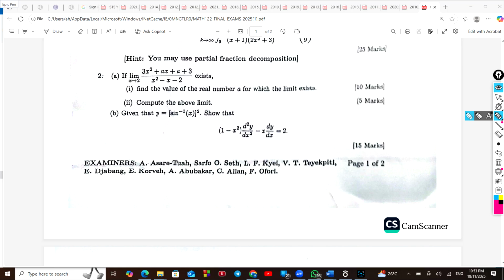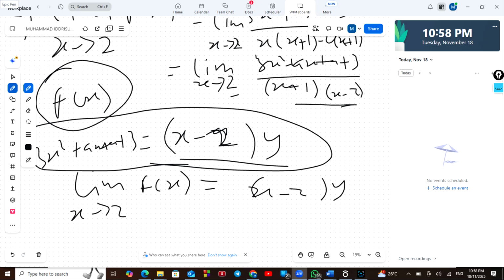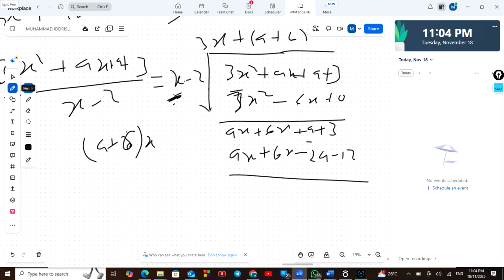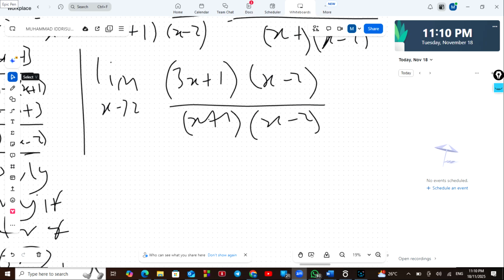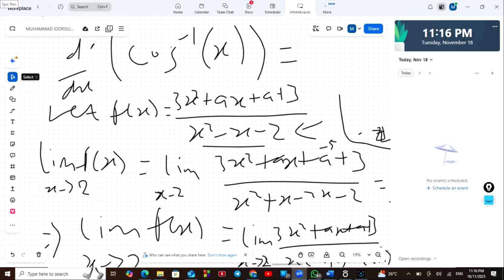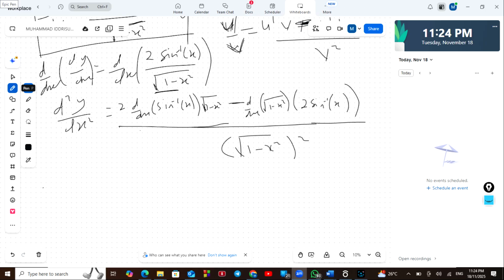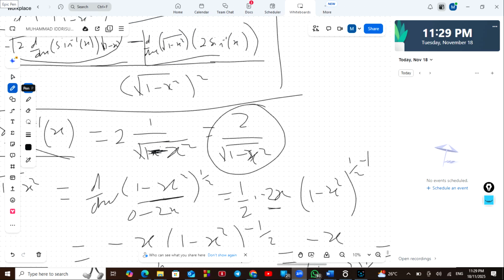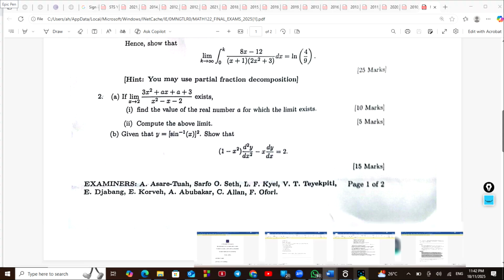Proof involving the derivative of trigonometric functions MATH122_Q2_2025